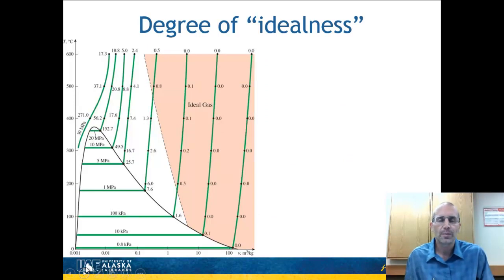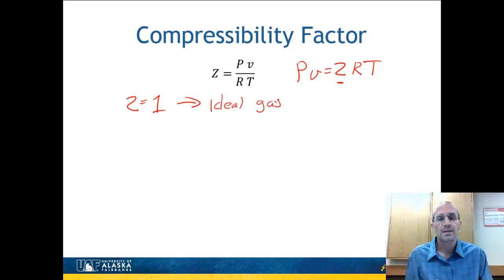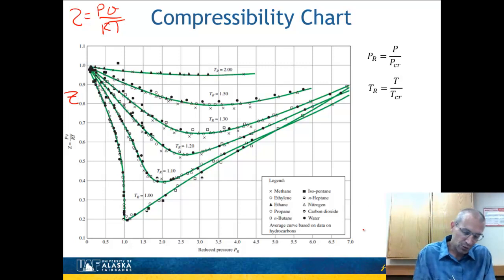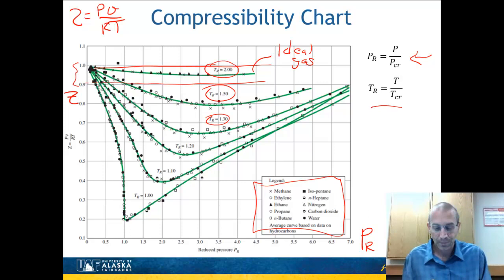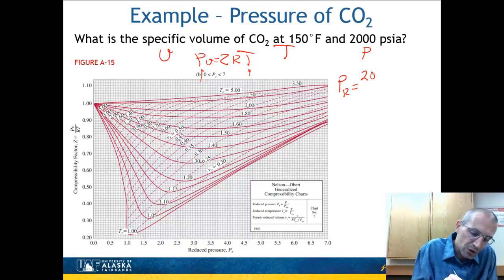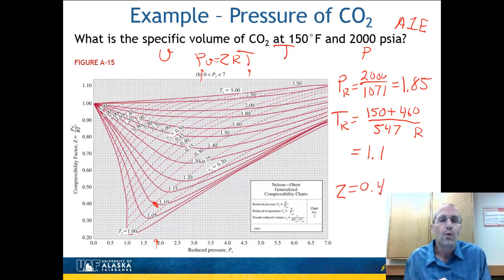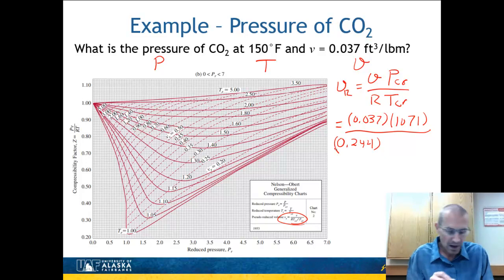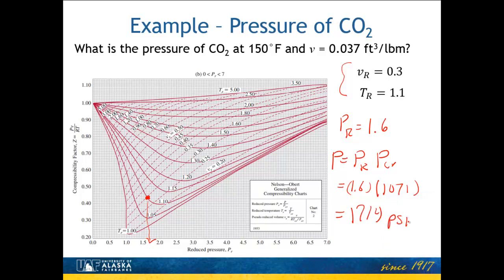es346 module3 5